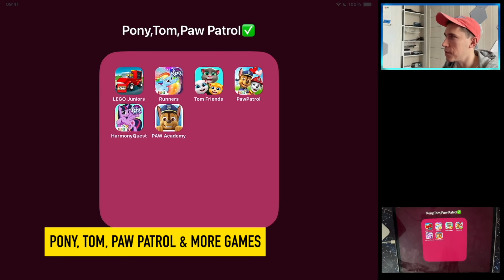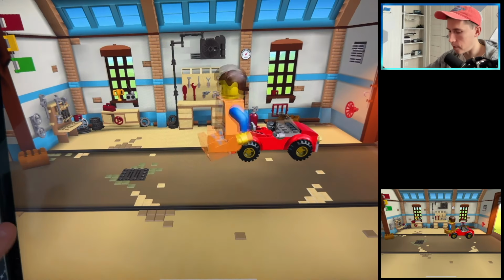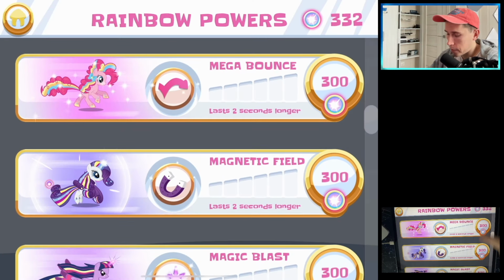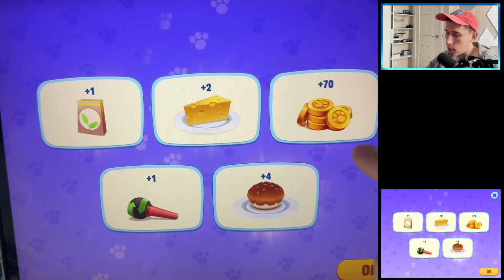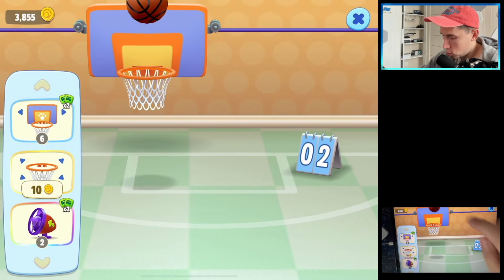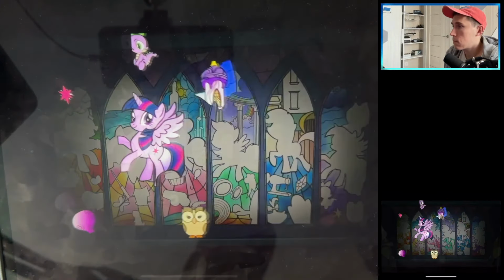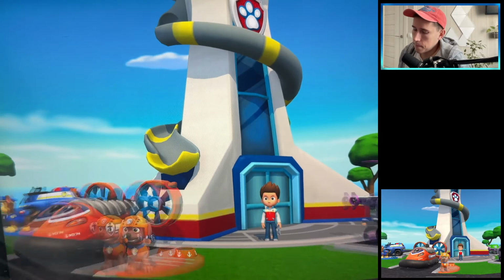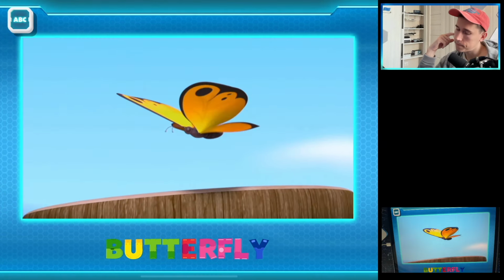LEGO Juniors,My Little Pony Rainbow Runners,My Talking Tom & Friends,PAW Patrol - World Rescue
00:00 Pony, Tom, Paw Patrol & More Games
00:13 LEGO Juniors
05:14 My Little Pony Rainbow Runners
10:19 My Talking Tom & Friends
16:29 PAW Patrol - World Rescue
19:32 My Little Pony - Harmony Quest
23:33 PAW Patrol Academy